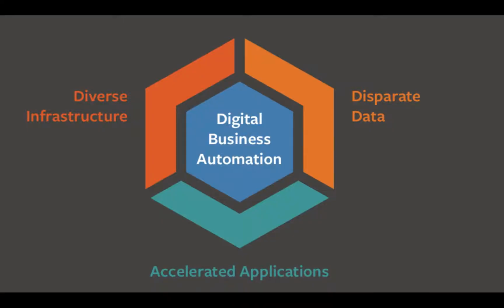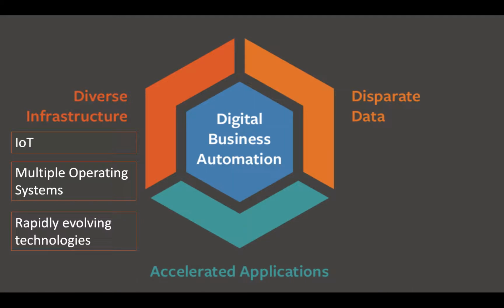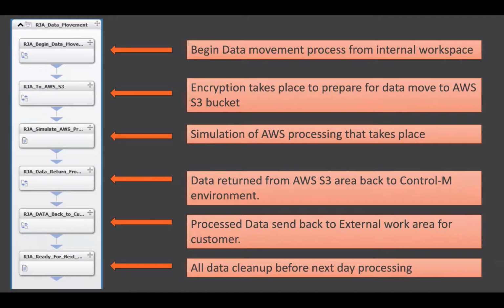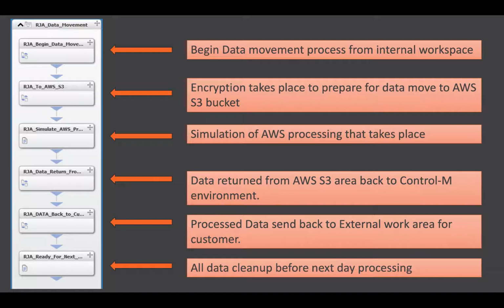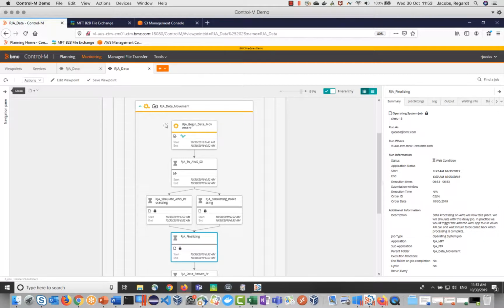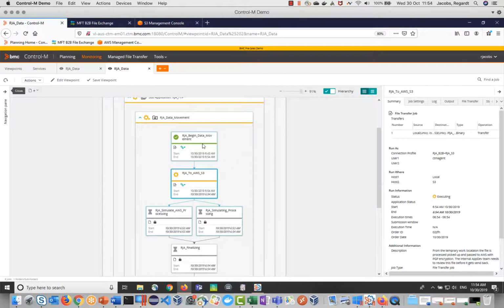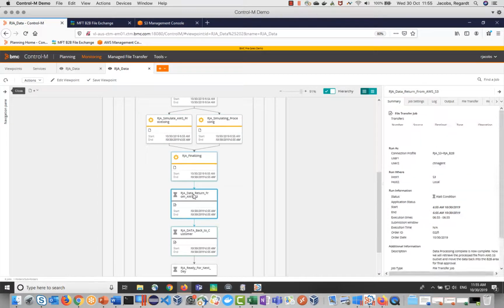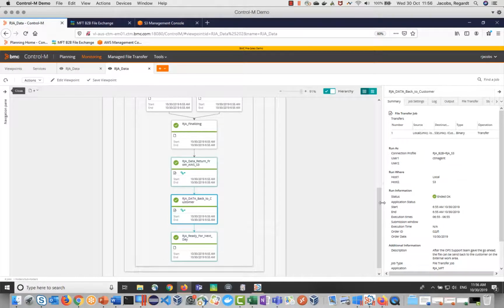Data Movement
MFT and WLA